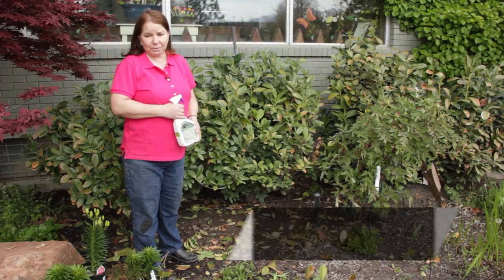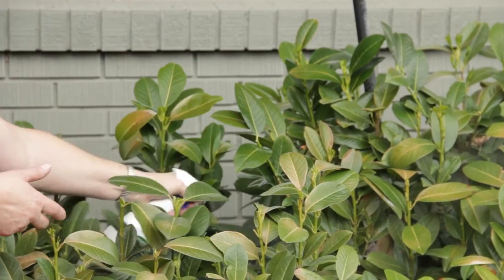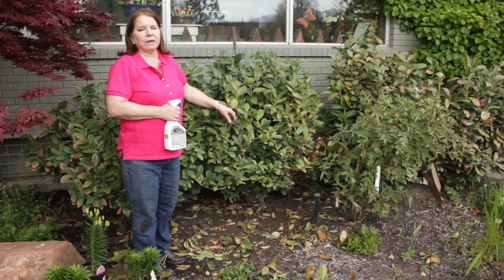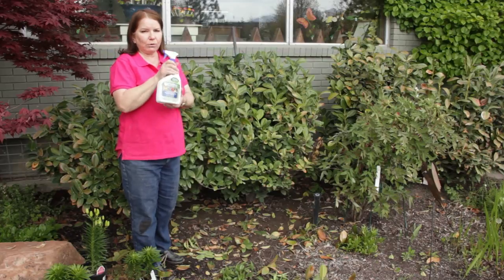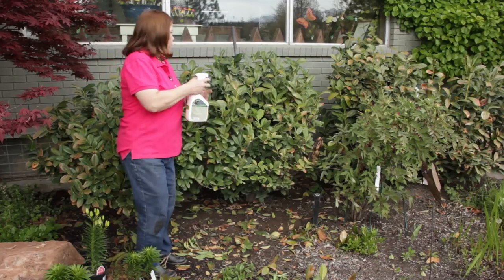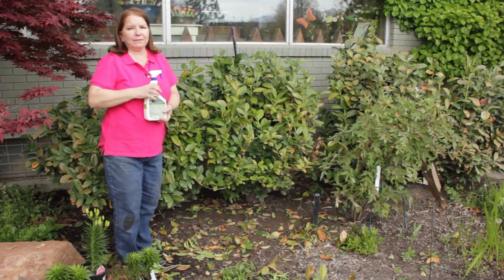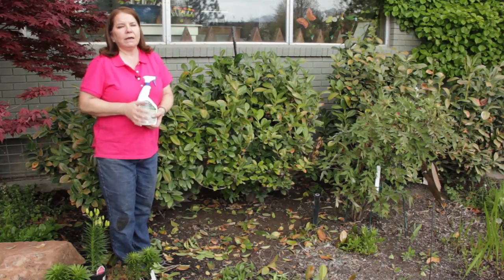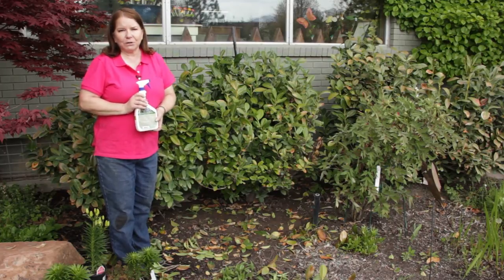How Do I Treat Powdery Mildew on Evergreen Shrubs? : Grow Guru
You should always treat powdery mildew on evergreen shrubs like the fungal disease that it is. Treat powdery mildew on evergreen shrubs with help from a certified horticulturist in this free video clip.

Series Description: Gardening is a great way to pass the time and make sure that you have a great environment to come home to. Get tips on gardening with help from a certified horticulturist in this free video series.